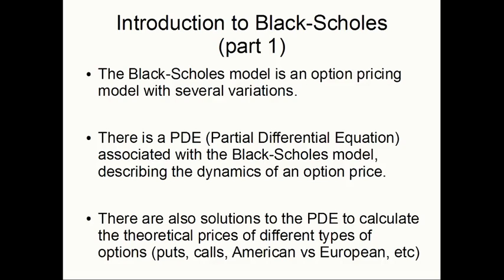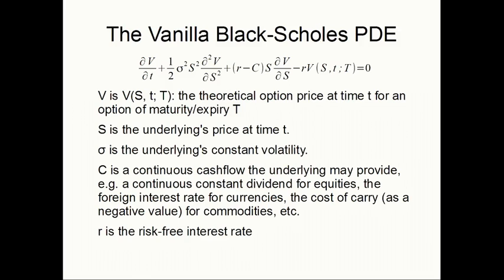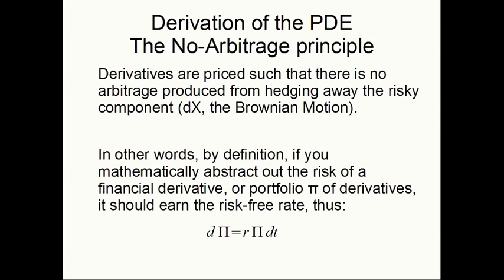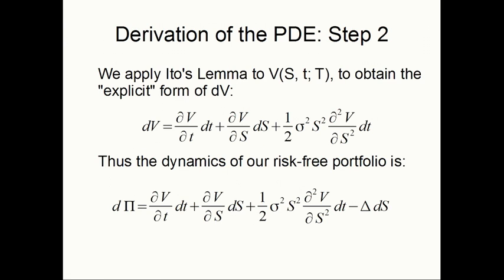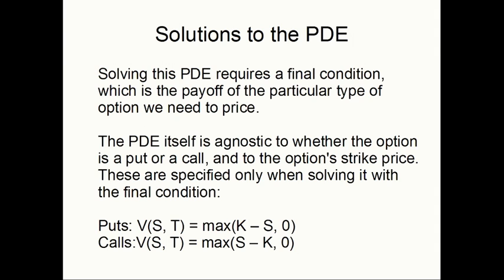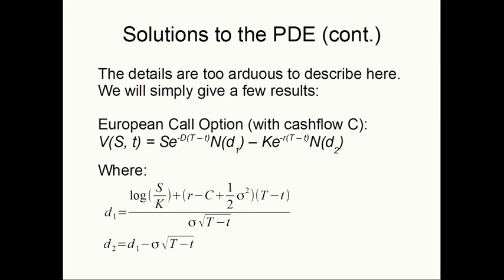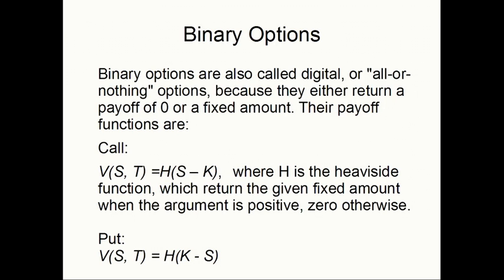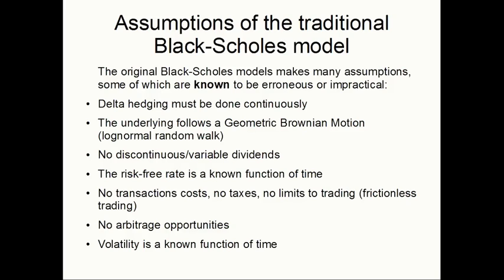Introduction to Black-Scholes, part 1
An introduction to the Black-Scholes model.

- The vanilla PDE (Partial Differential Equation)
- Deriving the PDE, delta hedging, the "No Arbitrage" principle
- Some basic solutions to the PDE (put/call formulas)
- Binary options
- Assumptions of the Black-Scholes model

Pre-requisites:

- Stochastic processes and brownian motion
- Ito's lemma
- Knowing what options are

- Solving PDEs, boundary value problems, final conditions